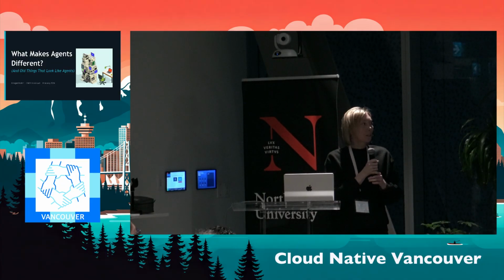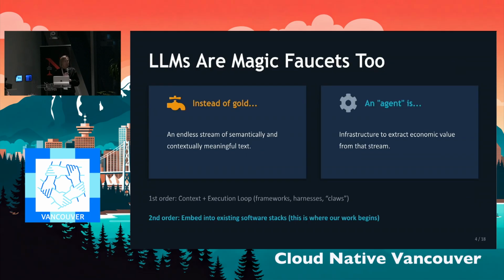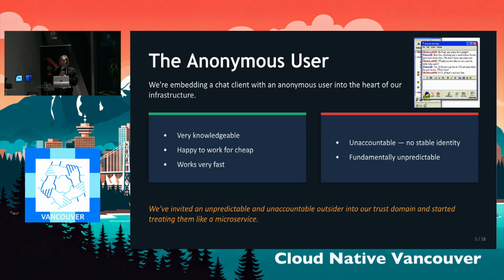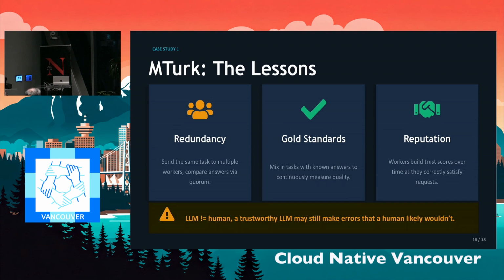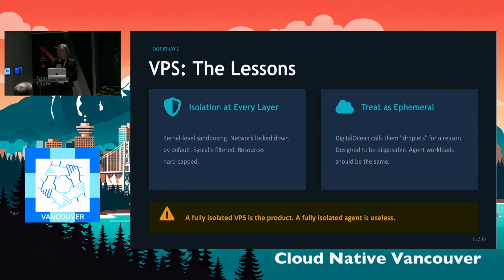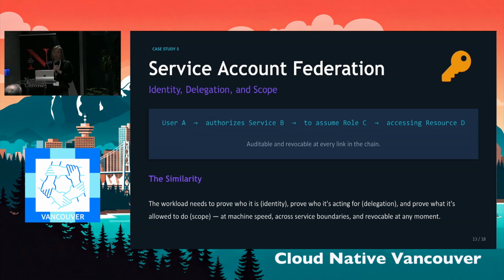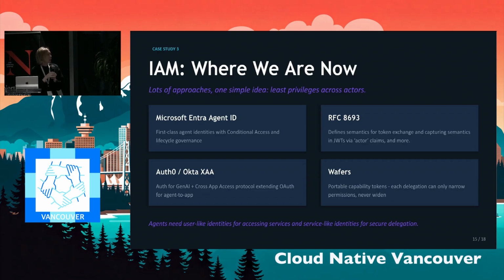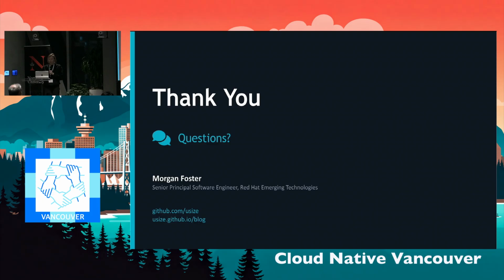CNV - What Makes Agents Different?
In this video, Morgan Foster, co-chair of the AI Gateway Working Group and emerging technology expert at Red Hat, explores the conceptual frameworks needed to build a robust infrastructure for the "Internet of Agents". Moving beyond the hype of individual protocols and implementation details, Foster offers a provocative perspective on why managing AI agents is fundamentally an architectural challenge that we’ve already solved in other domains.

00:09 - Introduction by Morgan Foster.
02:24 - The "Magical Faucet" Analogy: LLMs and agents are compared to a stream of "liquid gold"—contextually relevant text—that requires a specific set of "buckets" (infrastructure) to capture and turn into economic utility.
04:48 - The Problem of the Unreliable Executive: Agents are powerful but lack accountability, individual identity, and predictability. Foster discusses how to coax useful work out of these executives without risking your entire database.
07:08 - Lessons from Mechanical Turk: By examining Amazon's Mechanical Turk from 2005, the video reveals how long-standing patterns like redundancy, quorums, gold standards, and reputation systems are being adapted for modern AI agent evaluation frameworks like MLflow.
12:03 - Sandboxing and Security: Drawing parallels to VPS (Virtual Private Server) hosting, Foster explains why extensive isolation and sandboxing at every layer—including using tools like Pydantic's Monty—are critical for running untrusted agent code safely within your infrastructure.
21:00 - Q&A